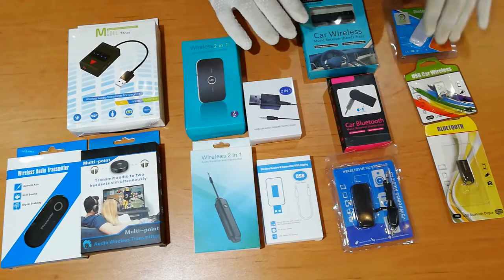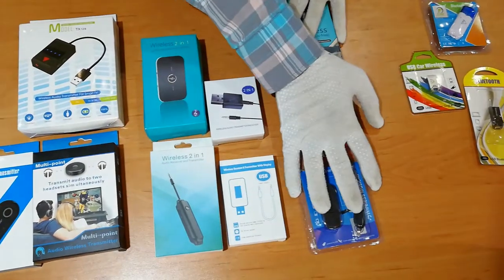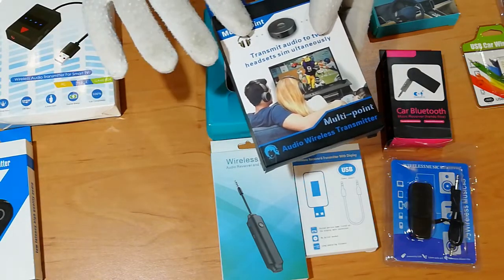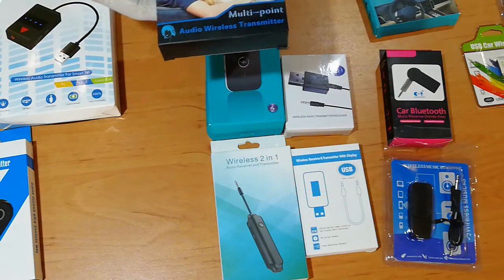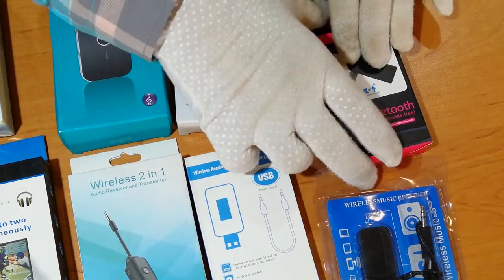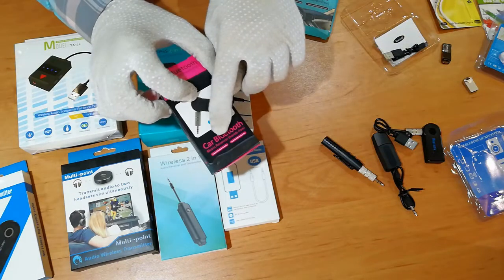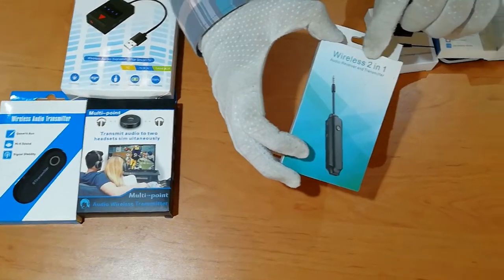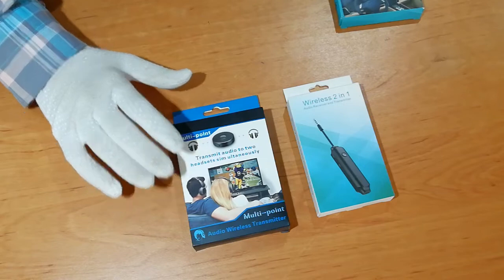wireless Bluetooth audio transmitter & receiver?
Introduction of Bluetooth dongles and wireless audio transmitters and receivers. In this video we will review different products. How to equip the car audio system and home audio system with Bluetooth? by wireless Bluetooth audio transmitter & receiver

Bluetooth Aux Adapter for Car Review

In the following videos next week, we will introduce each of these products separately and teach them how to use them.

Reviews of Bluetooth dongles, audio receivers - Bluetooth audio transmitters - wireless audio receivers and transmitters. USB Bluetooth 5.0 Dongle Adapter 2 in 1 Wireless Music Audio Receiver Transmitter for Car PC Computer TV Speaker Headphones